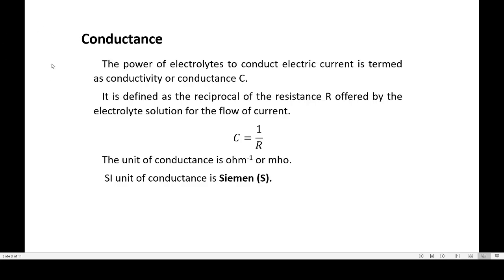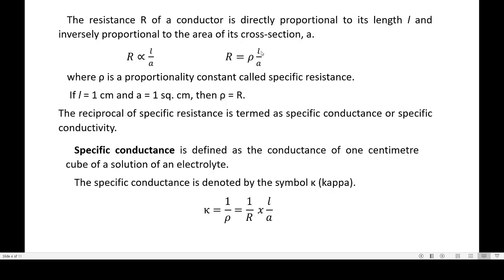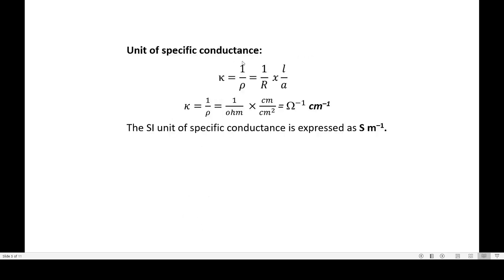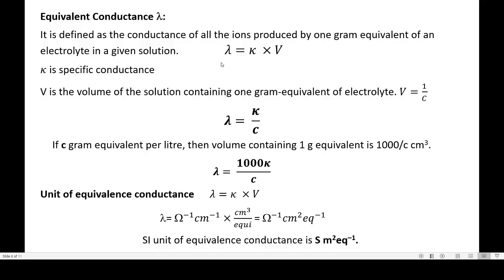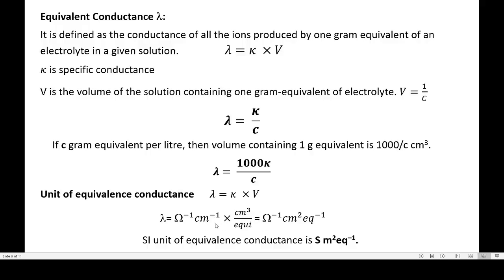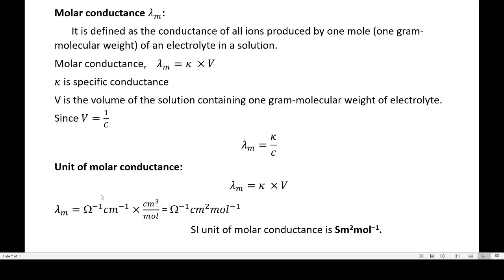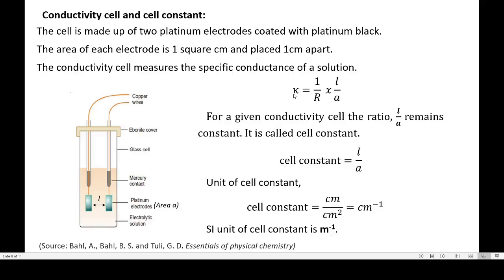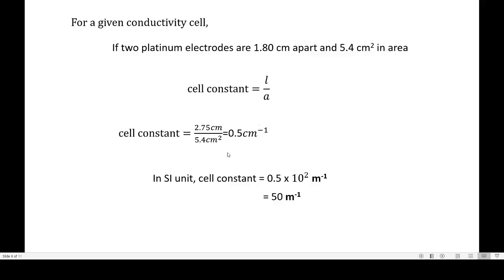Conductance - specific, equivalent and molar conductance. Conductivity cell and cell constant.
Conductance - specific, equivalent and molar conductance.
Cell constant and its determination.